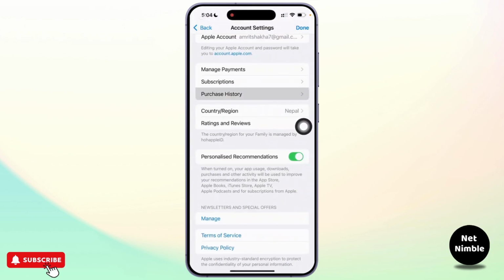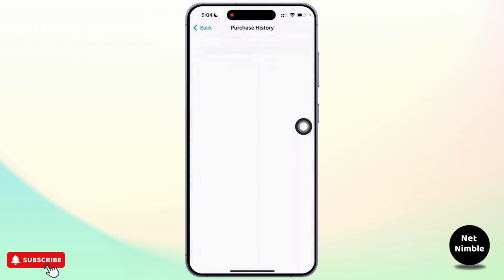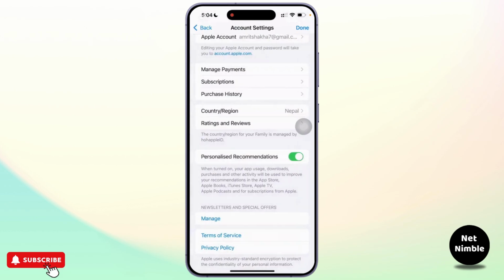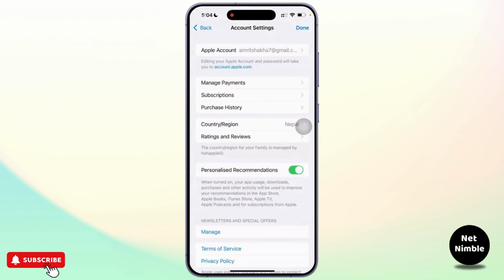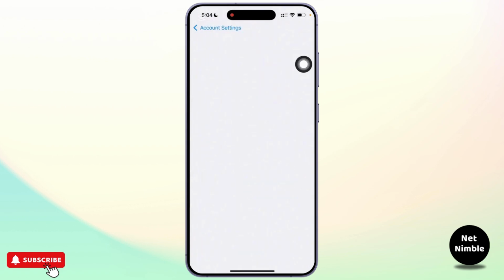Your Payment Method Was Declined Update it or Provide a New Payment Method and Try Again (iOS 18)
How to Fix "Your Payment Method Was Declined, Update It or Provide a New Payment Method and Try Again" (2024)! If you're facing the error message, "Your payment method was declined," and don't know how to resolve it, this video will guide you through the steps to update or provide a new payment method. Whether you're wondering, "Why was my payment method declined?" or need help troubleshooting, this tutorial will help you fix the issue quickly. Watch now to learn how to update your payment method and try again!

Timestamps:

00:00 How to Fix Payment Method Declined Error
00:10 Why Was My Payment Method Declined?